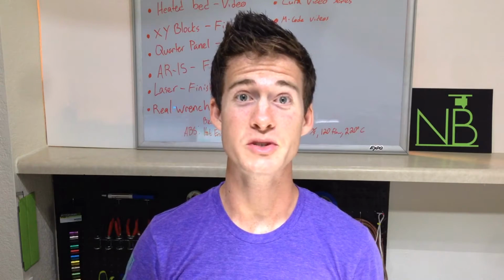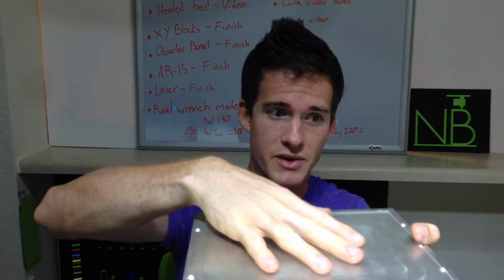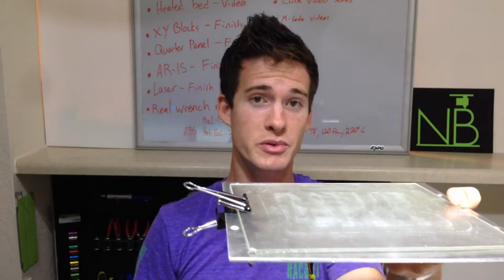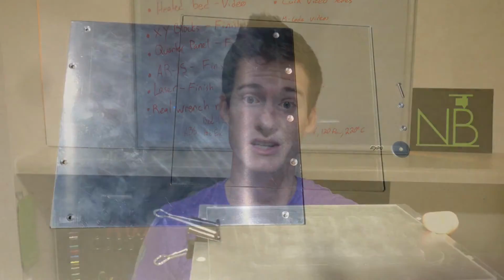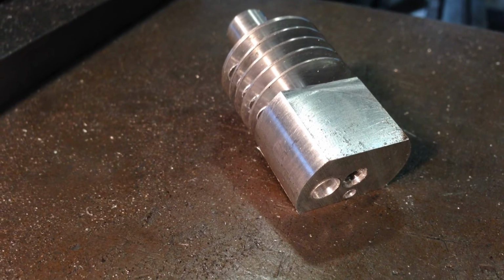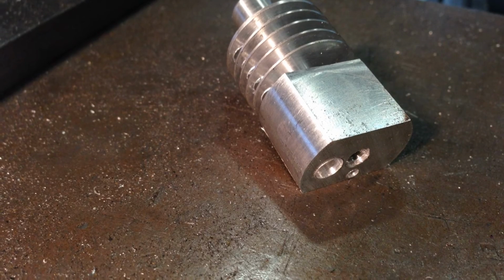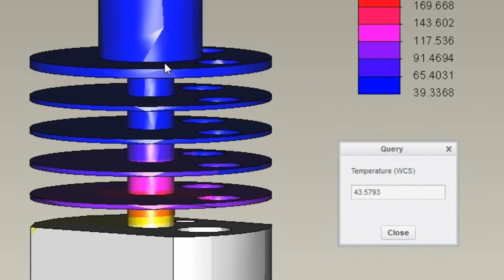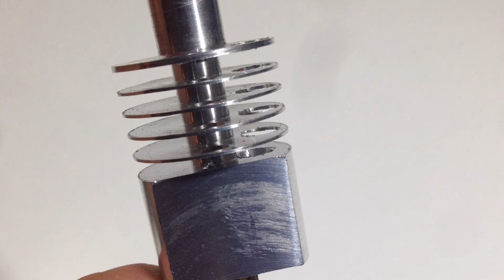3D Printer Upgrade - Glass Mounts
This video shows the best way that I have found to mount the glass plate to a heated bed. Instead of using binder clips I use a small M3X16 bolt with a couple nuts and a washer at each corner. I wanted to come up with a different way other than the clips because my glass plate sometimes would slip and it would ruin the print. I also crashed my hotend into the clips occasionally because they stick up pretty high from the glass. With my glass mounting technique the glass is very firmly held in place and because of the low profile it is impossible to crash the hotend into them. I have also found that you can use normal window glass from local hardware store and it will not crack. This makes it much cheaper than borosilicate and allows you to easily cut it to the size of your particular print bed. Because the window glass is so cheap I would suggest getting more than one glass piece for a backup if you ever drop and break it. You can also slide a print out for cooling and replace it with the additional glass sheet to start another print straight away.